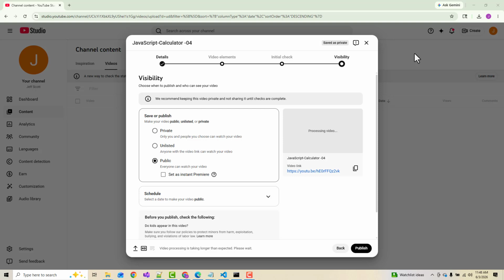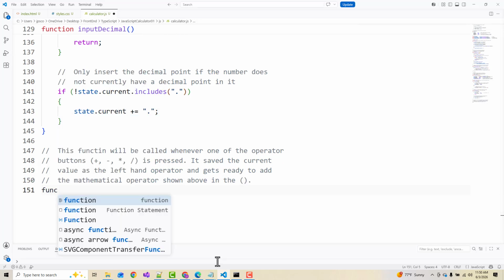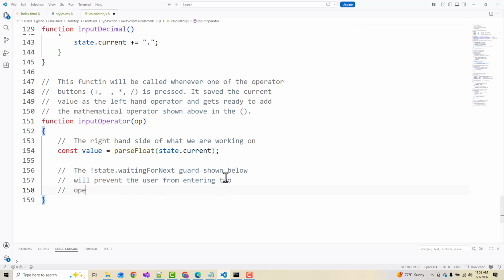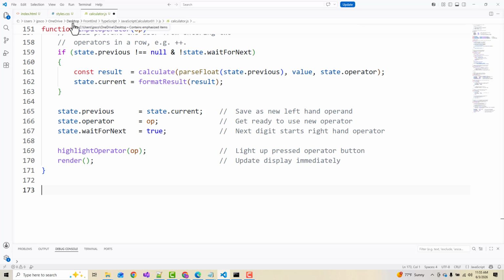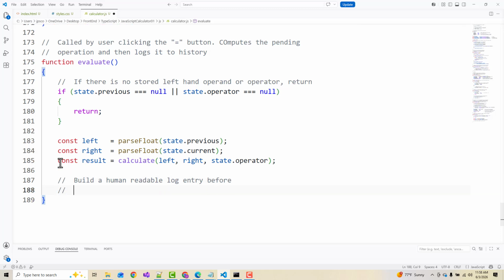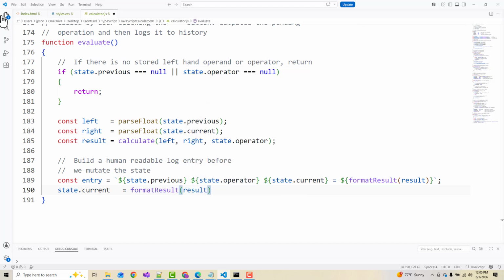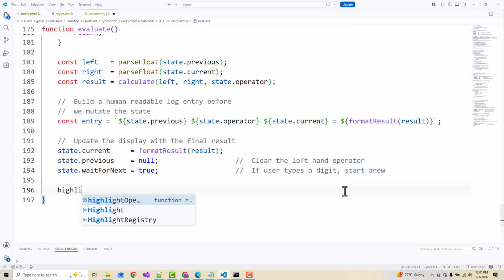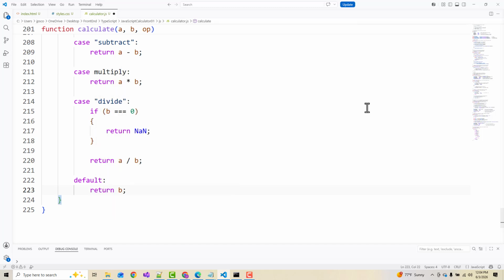JavaScript-Calculator -05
In this video, we continued adding JavaScript code our JavaScript Calculator app that we will eventually convert to a TypeScript Calculator app.

In the next video, we will continue adding the JavaScript to our JavaScript Calculator app.